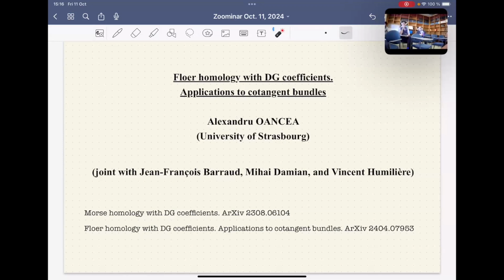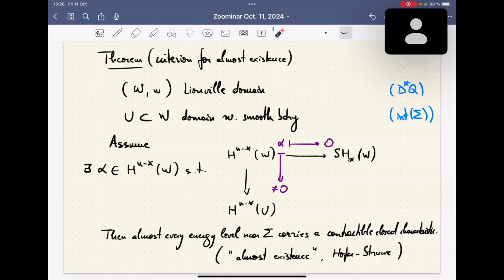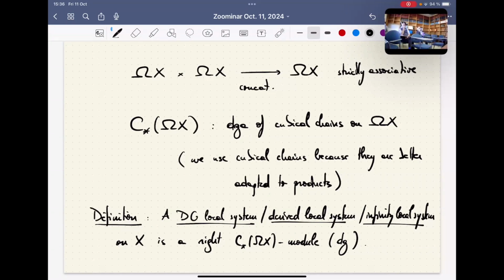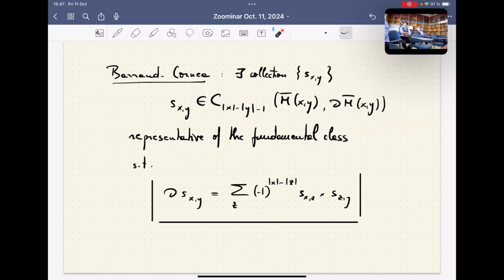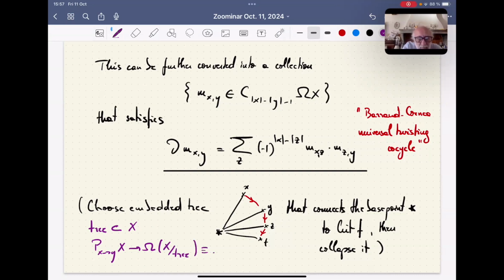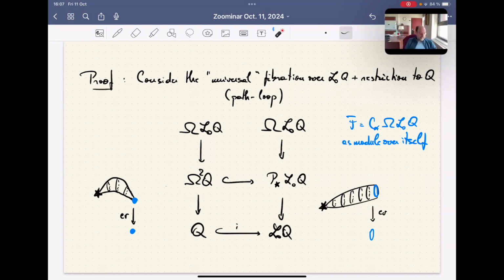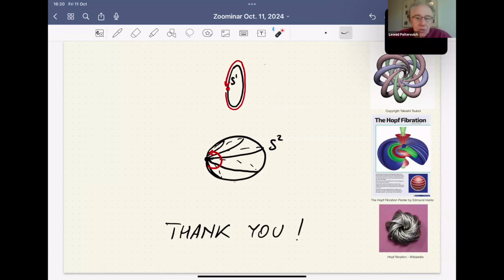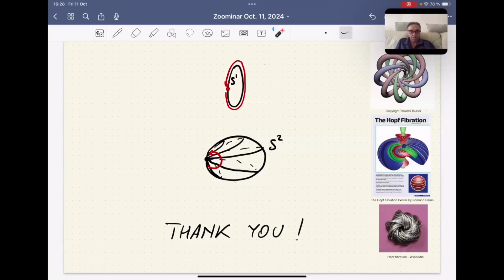Floer Homology with DG Coefficients. Applications to Cotangent Bundles - Alexandru Oancea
Topic: Floer Homology with DG Coefficients. Applications to Cotangent Bundles
Speaker: Alexandru Oancea
Date: October 11, 2024

Given a path-connected topological space X, a differential graded (DG) local system (or derived local system) is a module over the DGA of chains on the based loop space of X. I will explain how to define in the symplectically aspherical case Hamiltonian Floer homology with coefficients in a DG local system, how this homology fits into a filtered homological toolbox, and will present a number of dynamical applications to cotangent bundles. This is joint work with Jean-François Barraud, Mihai Damian and Vincent Humilière. The construction of Floer homology with enriched coefficients was originally discovered by Barraud-Cornea, and it was revisited over the years in different settings by Abouzaid, Charette, Zhou, and Rezchikov.